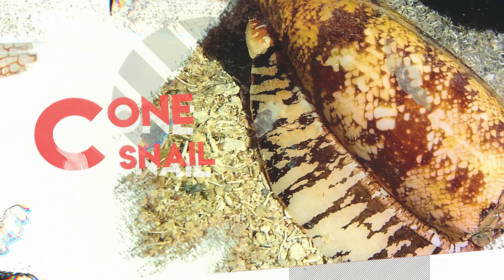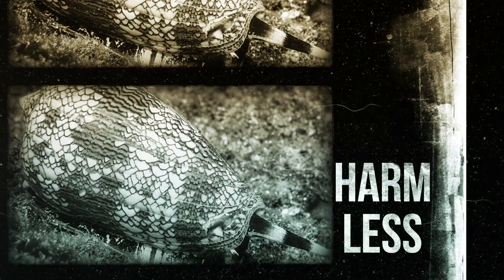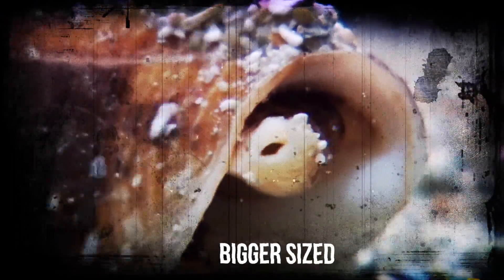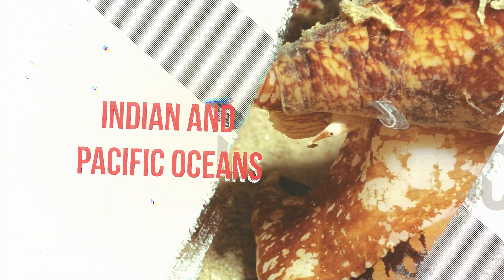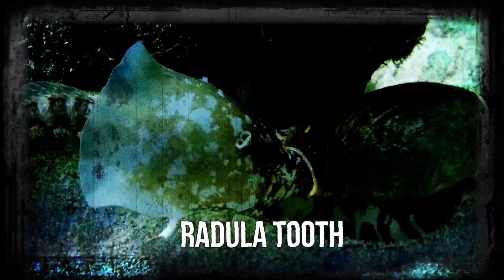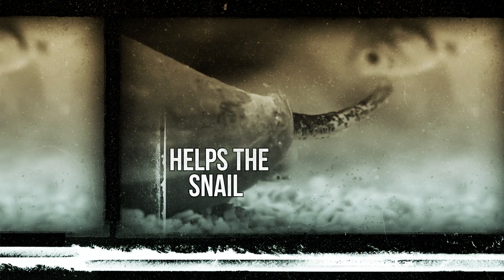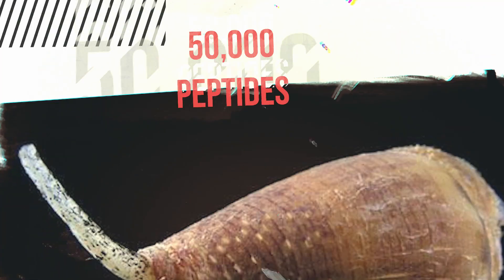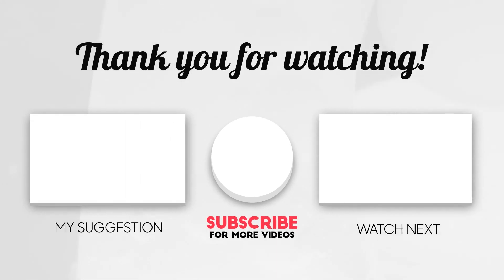Why Cone Snail is called Cigarette Snail (kills humans in 8 minutes)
In this video, we're going to learn about the cone snail and why it's called the cigarette snail. We'll see how this snail kills humans in just 8 minutes, and how you can avoid being killed by this snail.

If you're looking for information about cone snails, then you're in the right place! This video will teach you all you need to know about this dangerous snail, from its name to its lethal killing power. So make sure to watch to the end to find out how to avoid being killed by this snail!

Cone Snail

These Snails are known as “Cigarette Snails”, can you guess why? Well, it is known that if this thing stings you, you’ll live enough to smoke your last cigarette, and you’ll die within minutes. On today’s episode of Untamed Animals, we have Cone Snails, these amazing patterned shells that you’ll be intrigued to collect, but that would be a deadly mistake.

Looks Can be Deceiving

You see, snails are like squirrels, you can find them in your gardens, and at first glance, they look completely harmless. But, when you start to know more about them, you find their true nature. Who would have thought these tiny things could be so fatal to humans?

So, it is right to say that looks can be deceiving, especially in the case of Cone Snails. I mean, just look at this thing. Aren’t these the prettiest little things? I think we can all admit that we all have a nag for shell collection at least once in our lives, and getting something as cool as a cone snail shell would definitely up your game. But that’s where you get wrong.

Build - Know More about the Deadly Mollusk

Cone Snail is a rather bigger sized species of snail, as they can grow as big as 24 centimeters. Their name comes from the shape of the shell, which comes in a variety of colors and patterns, making it a highly demanded piece in shell collections. It should not come as a surprise that this marine animal is a carnivore. I mean, it has to do something meaningful with that potent venom, right? They feast on small fish and worms that come in their proximity.

But what should surprise you is the fact that cone snails are cannibals as well. This means that they do not mind eating other cone snails, which could be quite disturbing if you think about it.

Habitat - Where do Cone Snails Live?

Now, for whatever reason, you still want to see a Cone Snail, let me tell you about its habitat. Just like the Blue Ringed Octopus, Cone Snails are benthic animals, which means they live at the bottom of the ocean floor.

Coming back to the Cone Snail, these are predominantly found in the Indian and Pacific Oceans, and even on the coasts of Florida. The venomous snail should not be deemed as aggressive, they are happy in the sand beneath the Ocean, but this is not a sign to touch them. The majority of Cone Snail stings happen when humans try to pick them up or are walking unattentively in areas where the snail may be present.

Cone Snail Arsenal

Enough with the information about the Cone Snail, let us talk about why you are here. We are now going to talk about the highlight of Cone Snail. The bread and butter for the killer that helps him eat, survive, and maintain terror in all aquatic life. The biggest gun in Cone Snail’s arsenal is its deadly Harpoon.

The Cone Snail has an adaptation that no other snail has, and it sets the species apart from others. Along with the proboscis, the snail has a terrifying adaptation to its tooth, which is called its harpoon. It is a modified “Radula Tooth”, which helps the snail in hunting and self-defense as well. When there is potential prey around, the snail takes out its long proboscis, which has the Harpoon hidden until the snail is ready to attack. When the coast is clear, the snail launches the harpoon, which injects deadly venom inside the prey.

Once hit with the harpoon, the prey has no chance to escape at all. It gets paralyzed almost instantly, and the Cone Snail can feast on it with ease. It expands its proboscis over the body of living prey and engulfs it as a whole. This is a terrifying scene, to say the least, and the cone snail has no hard work during the whole process.